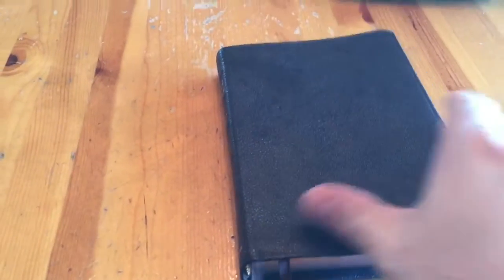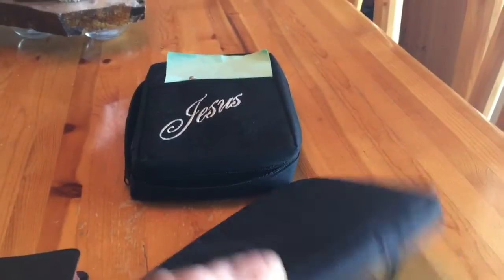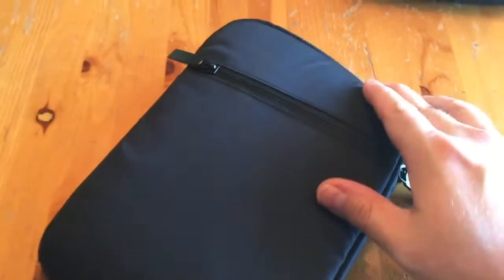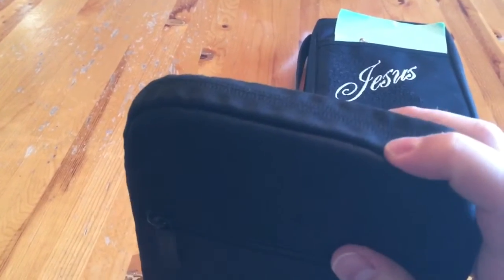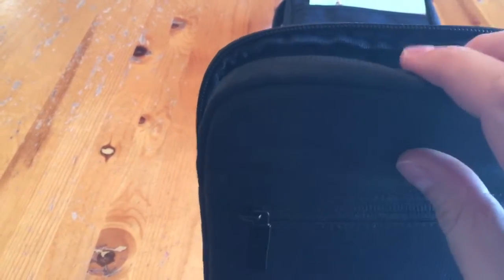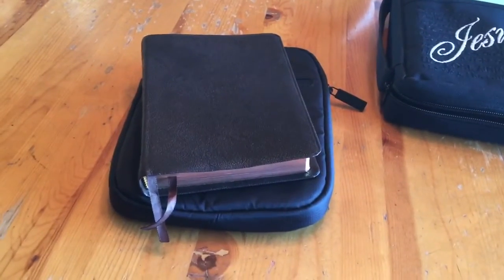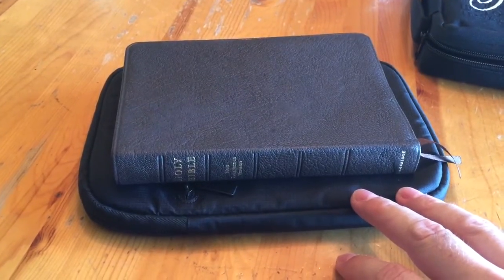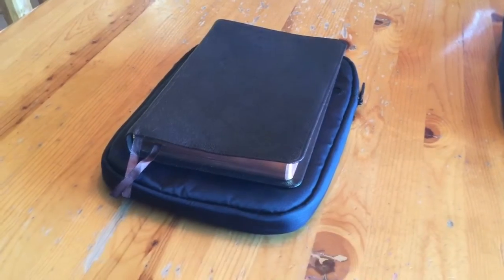Pitt Minion Bible Cover Carrying Case Problem Solved! Cambridge NKJV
Cambridge NKJV Pitt Minion Bible Cover Carrying Case Solution
They are too small to fit properly in Bible covers.  Here's a solution to that problem